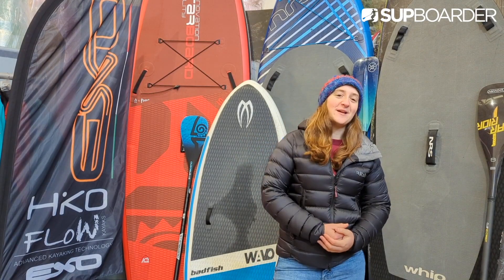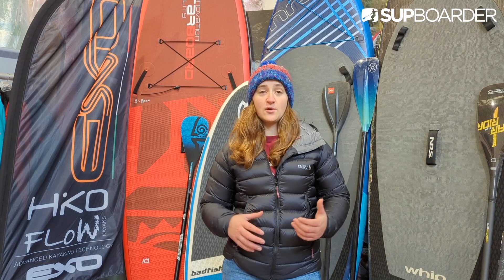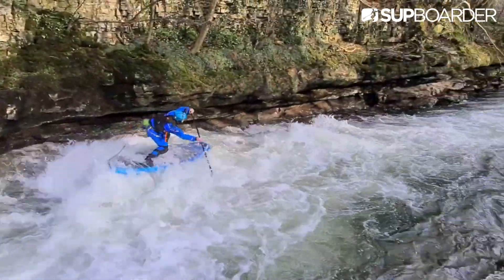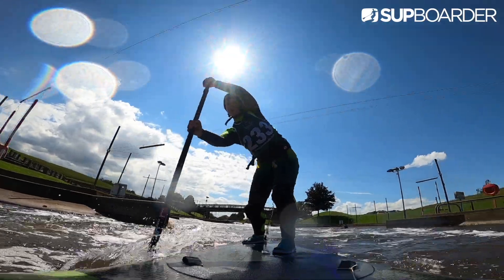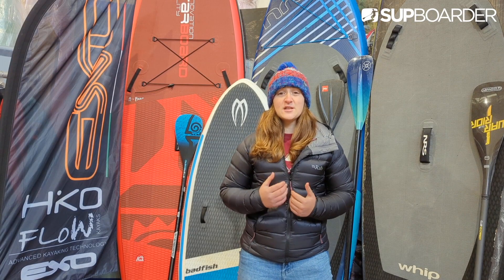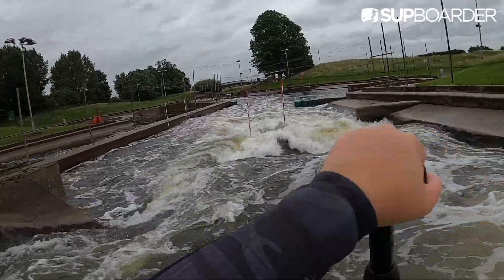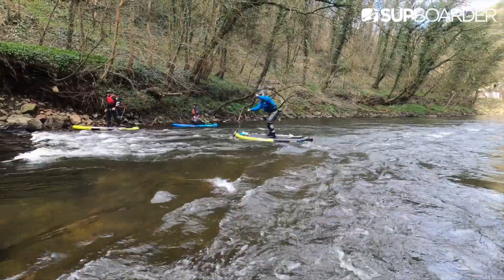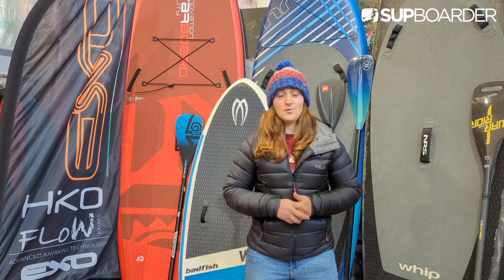Introduction To White Water SUP With Beth Kirby / SUPboarder How To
In this SUPboarder video, Beth Kirby introduces you to White Water SUP and what types of paddling can be done on moving water.

White Water SUP combines the technical aspects of paddleboarding with the high paced, high octane nature of white water. It's normally done on inland waterways, be it man-made or natural rivers. The different types of disciplines included in white water SUP are river running, river surfing and SUPX.

Beth found White Water SUP after seeing some friends trying it 4 years ago. She comes from a white water kayaking background with many medals won in World competitions. Beth is also stacking up lots of UK wins and experience in SUPX, river surfing and river running.

• Before trying white water SUP, It's important to understand the risks, dangers and the correct type of safety equipment to wear including a quick release waist leash before heading out on white water. Get some coaching and avoid paddling alone. Beth will be bringing you more videos about the right gear, safety and top tips, so keep an eye out for these.